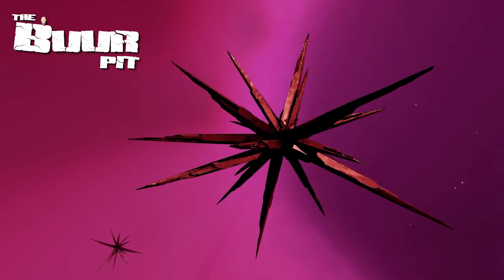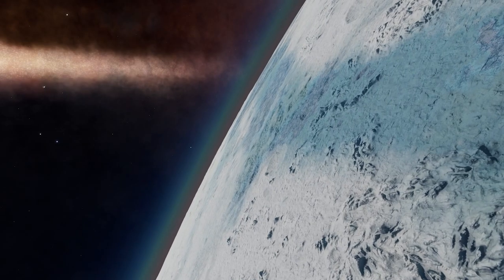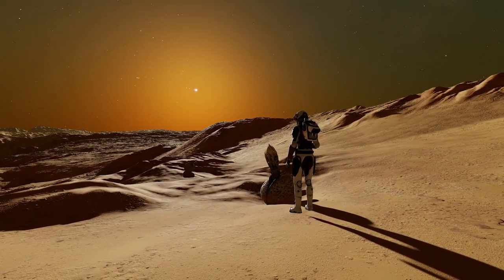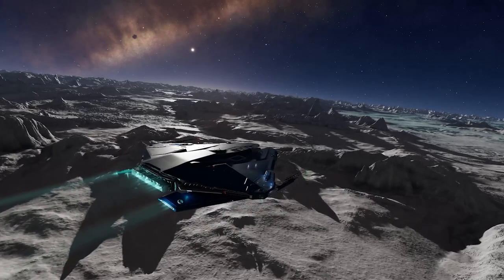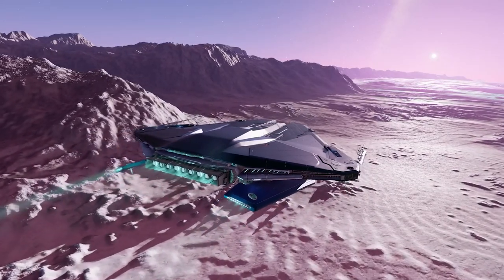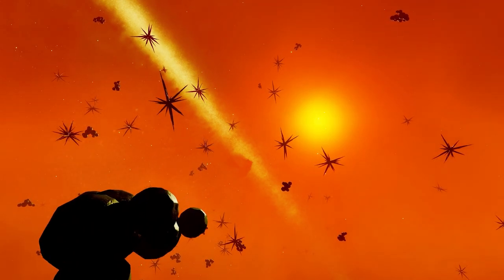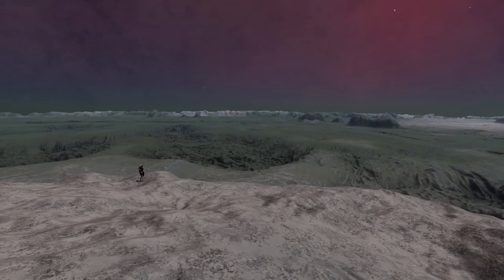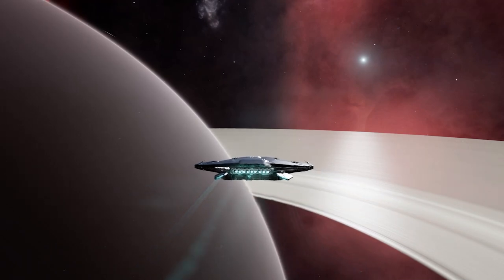Elite Dangerous Odyssey: Exploration | Features Review, Breakdown & Analysis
We’re 3 months down the road since Frontier launched the Elite Dangerous Odyssey expansion on the PC. Now that the dust has settled somewhat from the launch period, in this video series I’m going to go through all of Odyssey’s current features and tell you what I think of them and the expansion as a whole.

For part 1 of this review of Elite Dangerous Odyssey, I talk about and focus on the Exploration experience.

o7 CMDRs